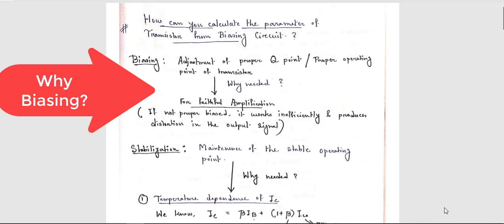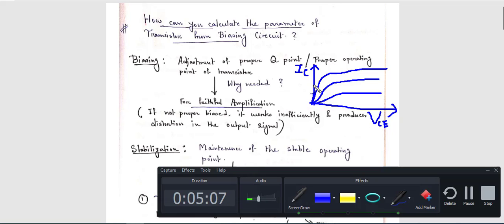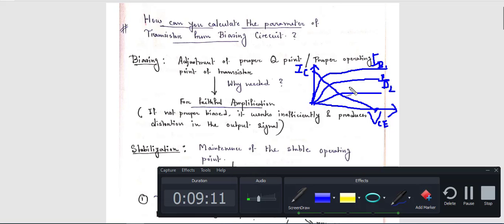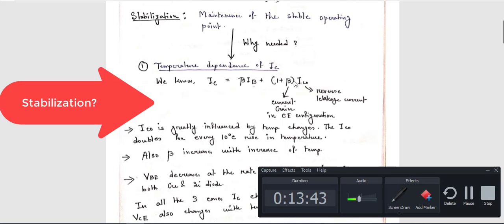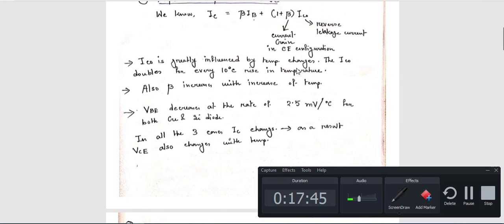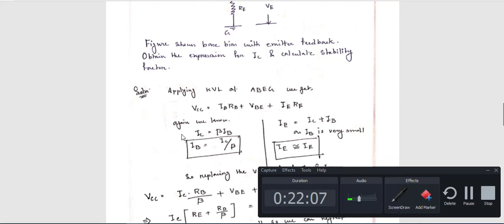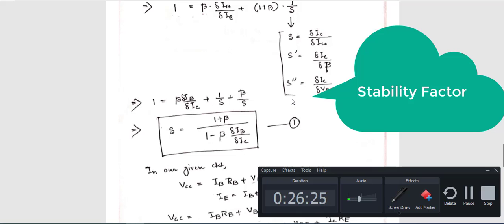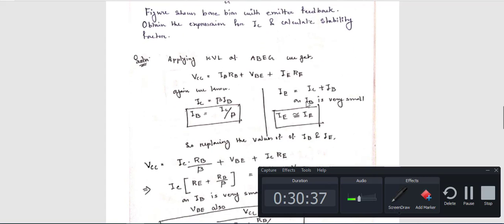Biasing Stabilization of Transistor By Priyanka Sarkar das